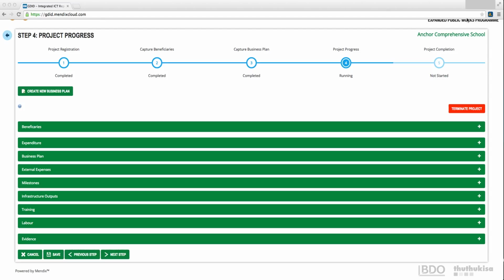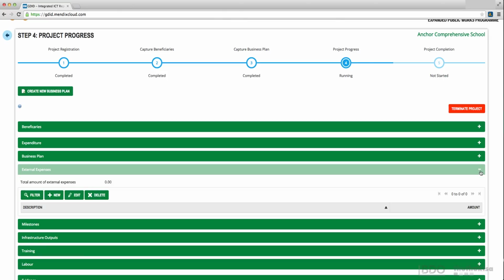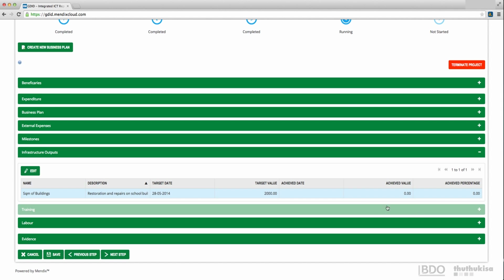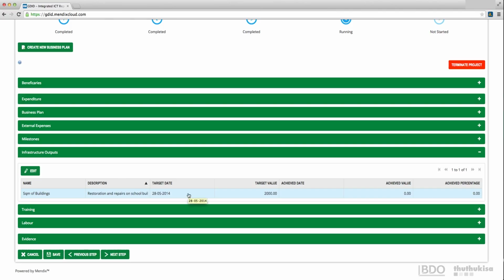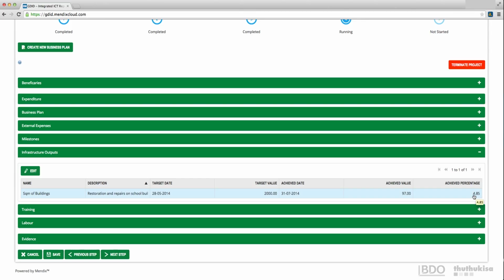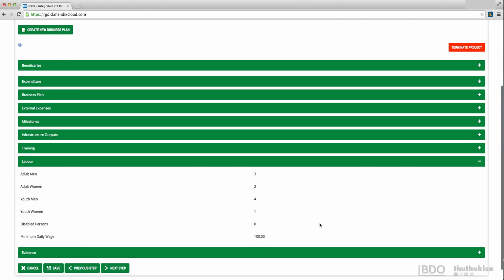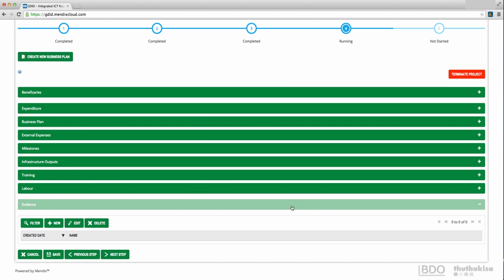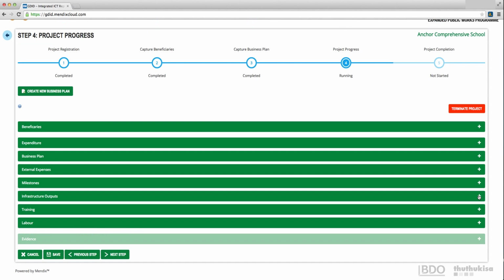7. Thuthukisa Interface Training - Progress (Part 3 of 3)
Chapter 4: Project Progress (Part 3 of 3)
This section details the Data Capturer steps in order to update monthly progress information for a project onto the Thuthukisa system.